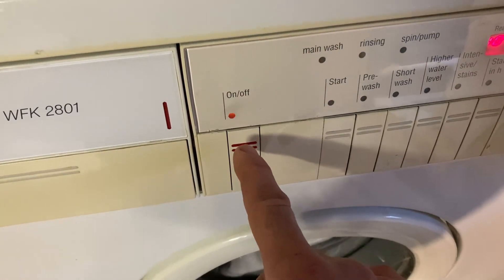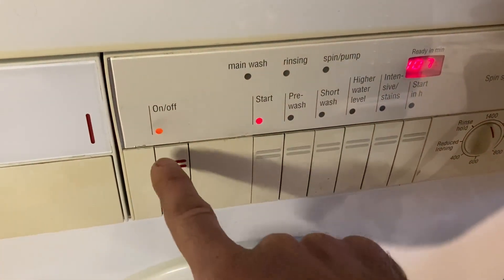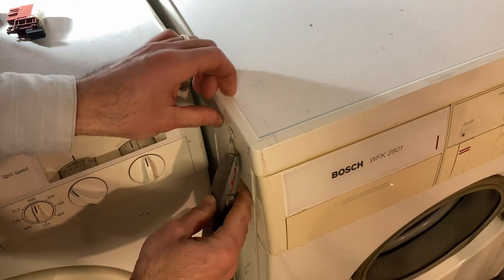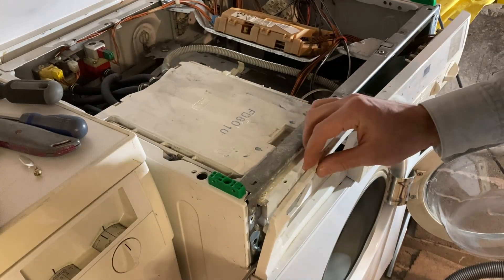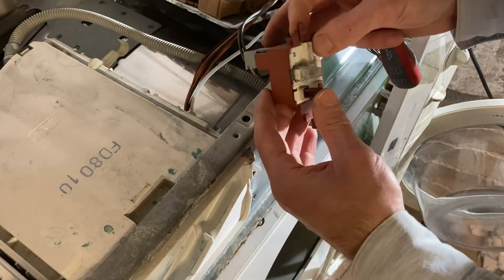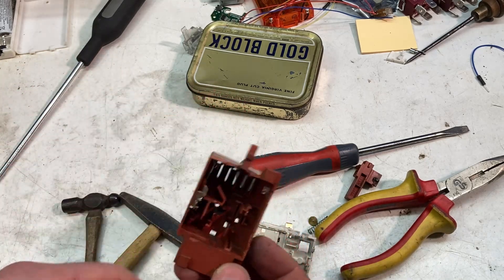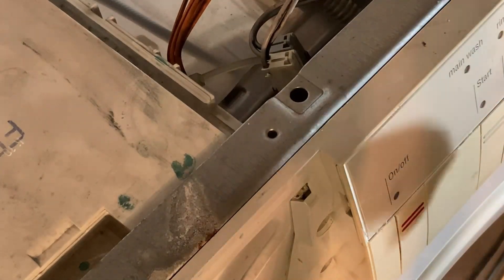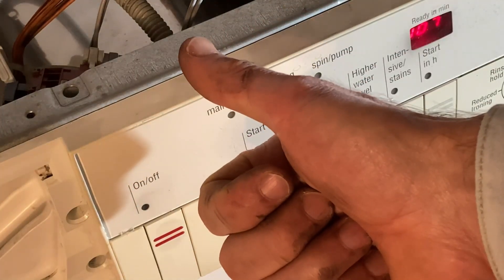Bosch washing machine dodgy power switch: arcing and sparking! Investigation and replacement bodge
WFK2801 washing machine Bosch